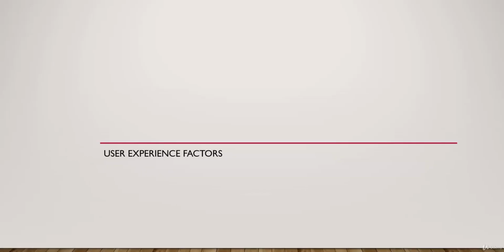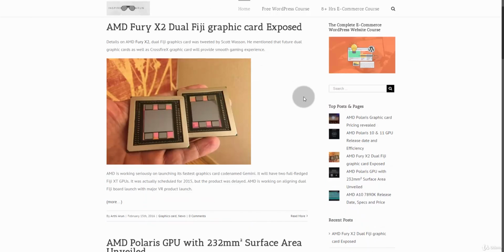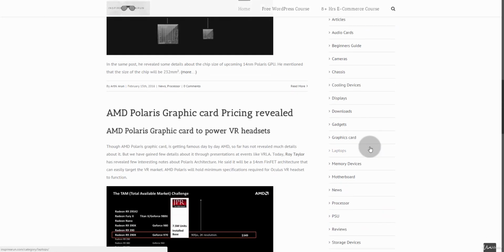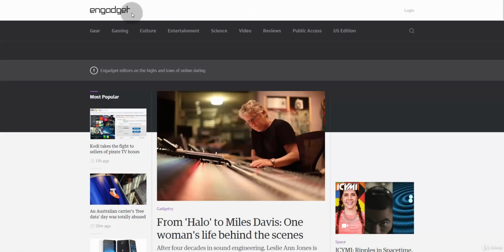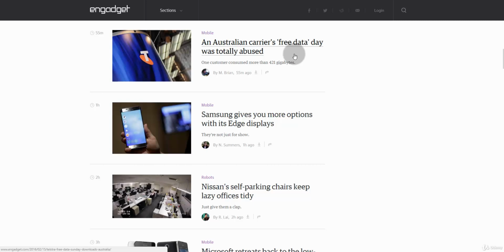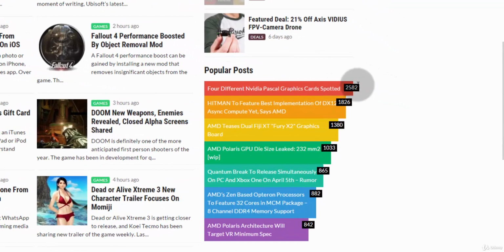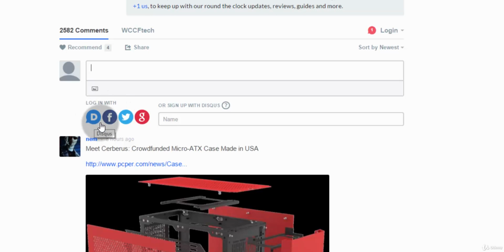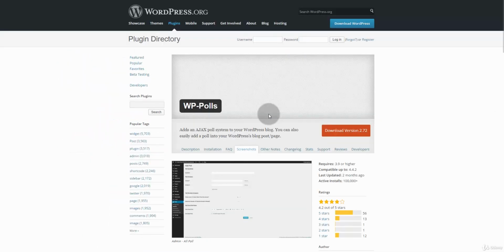67 SEO Factor U9 Interactive Elements | User Experience SEO - Future SEO Factor